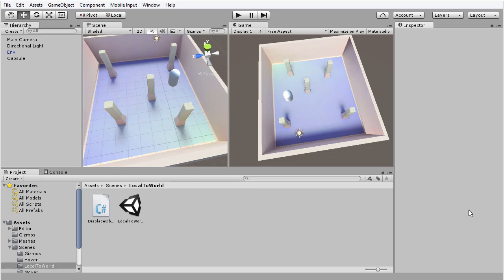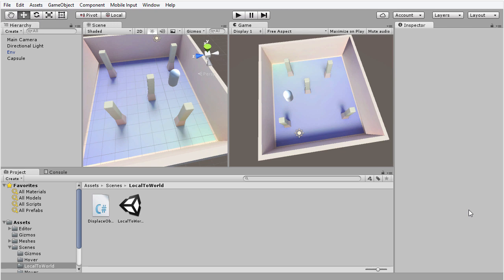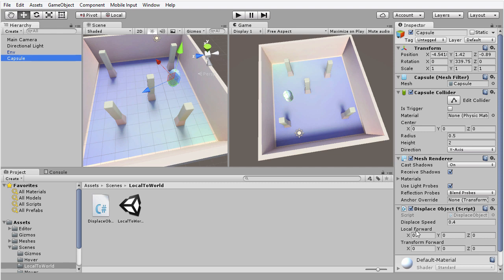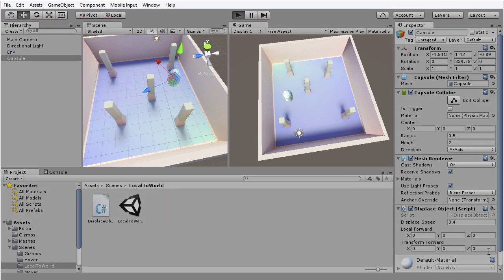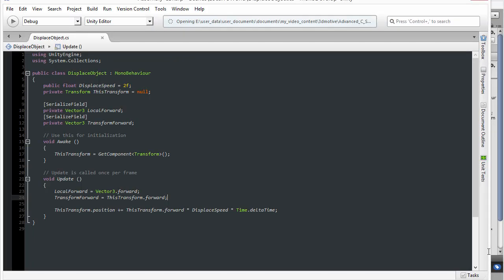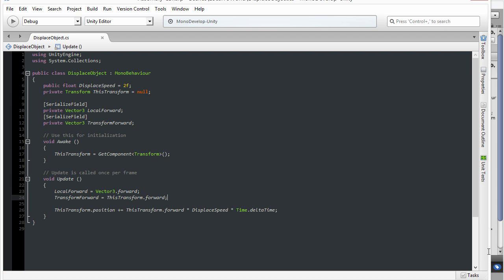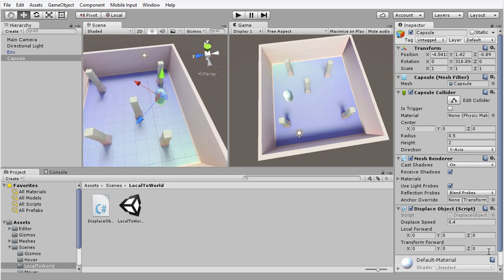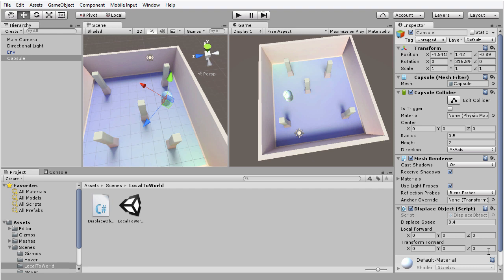World Space vs Local Space